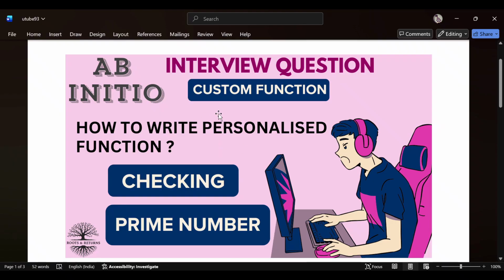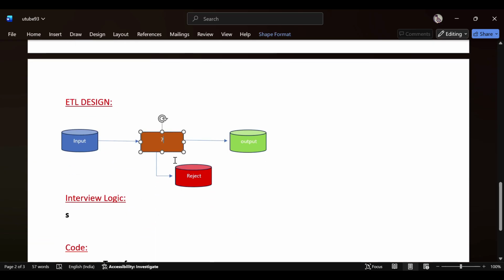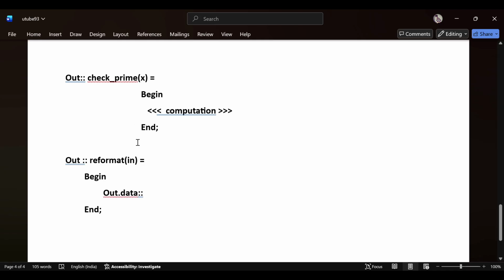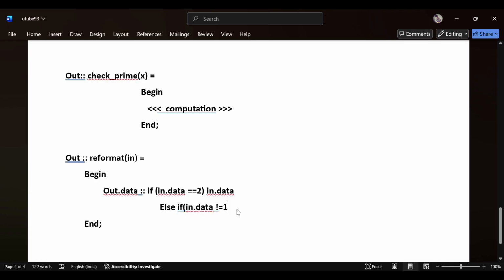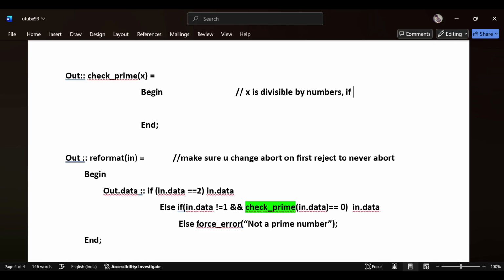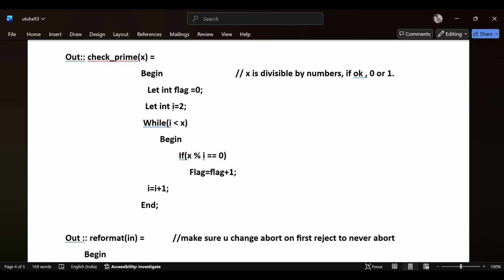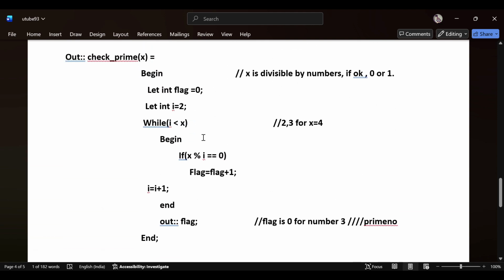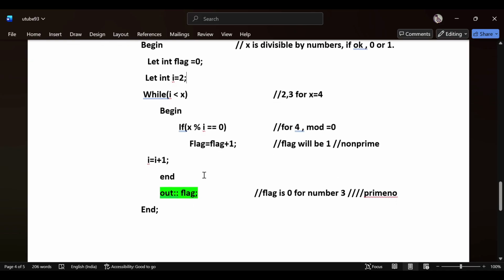Write Custom Function to Check Prime number or not!! - Abinitio Qs Solved!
Hi All,
  We will write a custom built function to solve interesting question. Watch below other lists